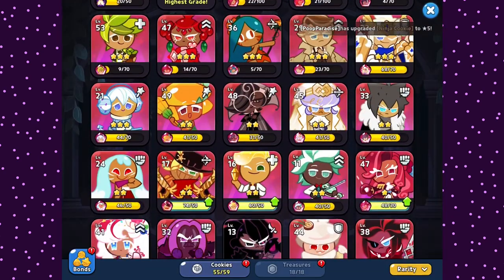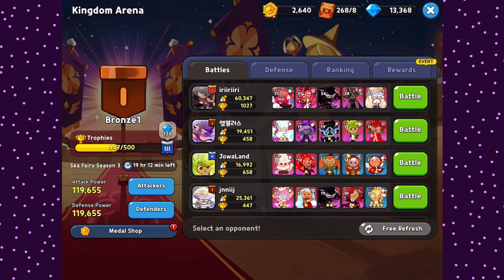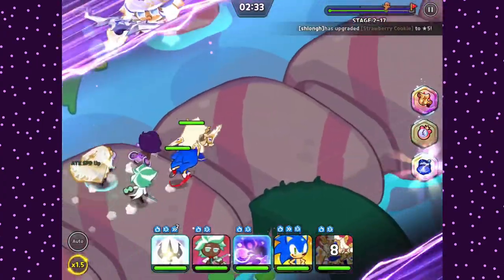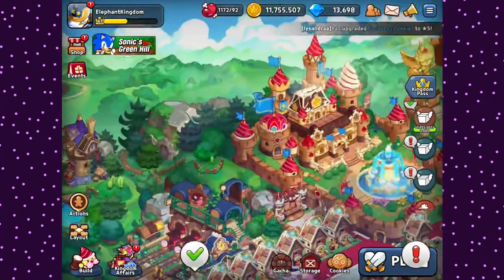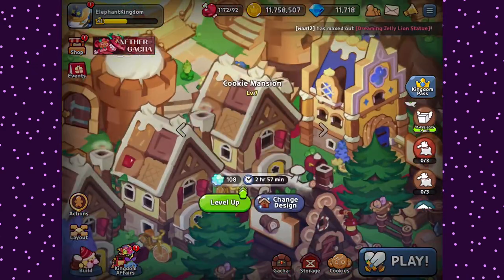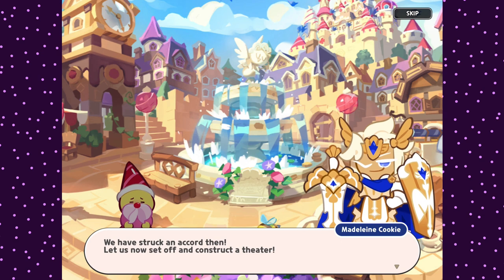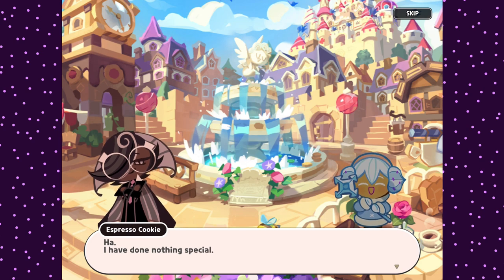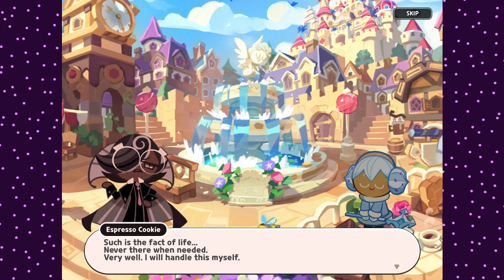Madeline and Espresso Cookie Hate Each Other! Cookie Run Kingdom